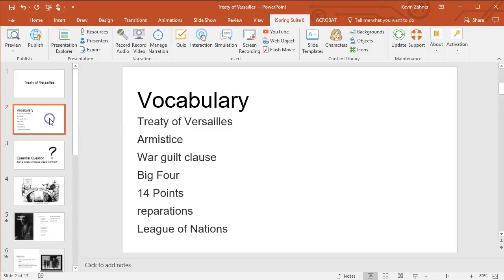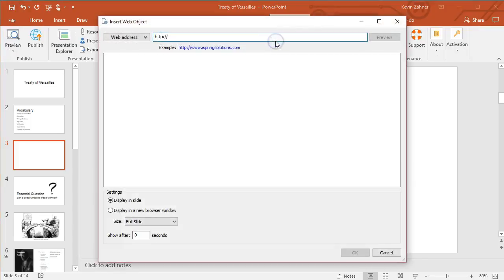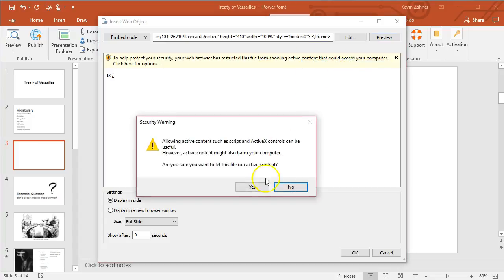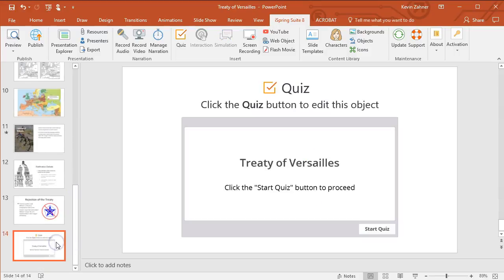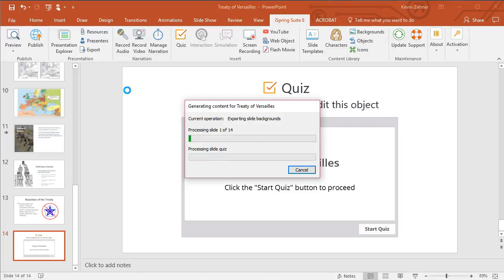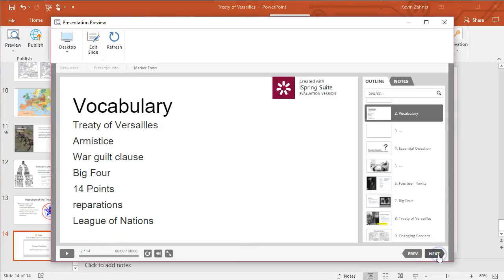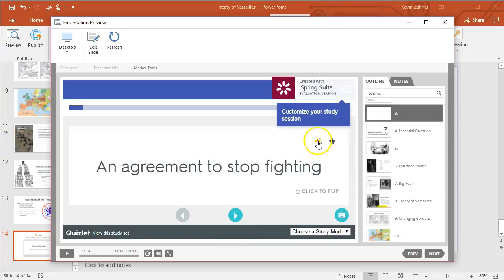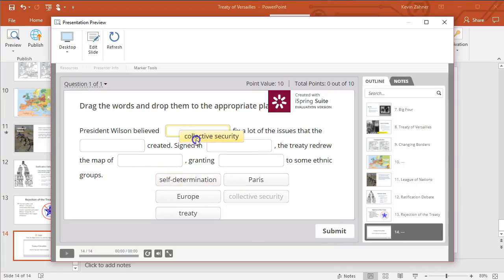Embedding Quizlet Into PowerPoint With iSpring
It's ideal to be able to enhance the digital learning materials teachers already have in their lesson plans. This video demonstrates how iSpring can be used to embed a Quizlet deck into a PPT.

for more information.